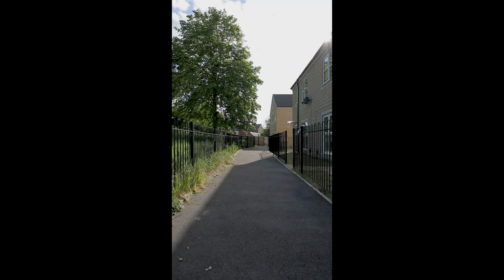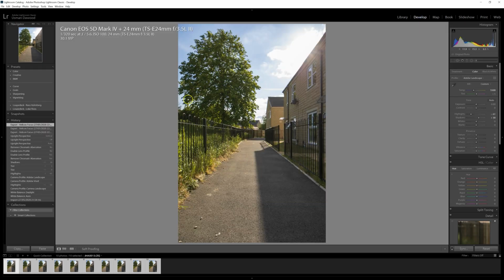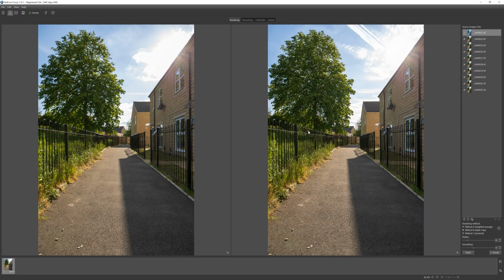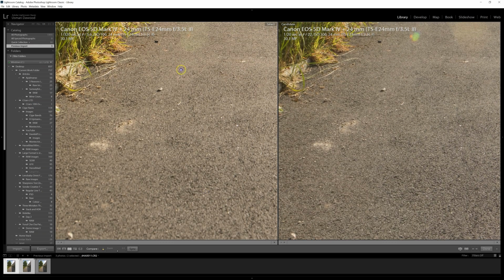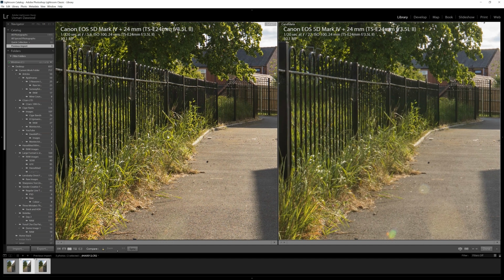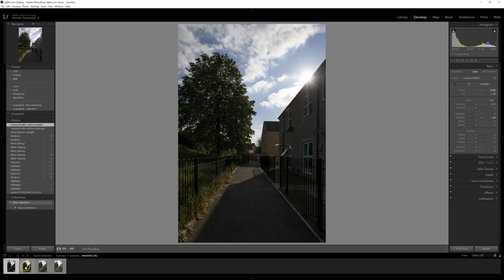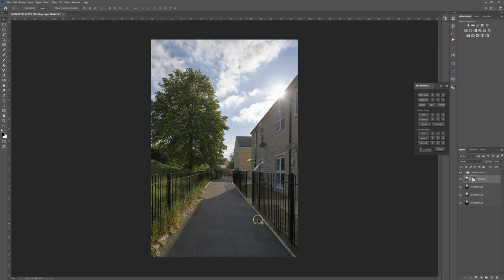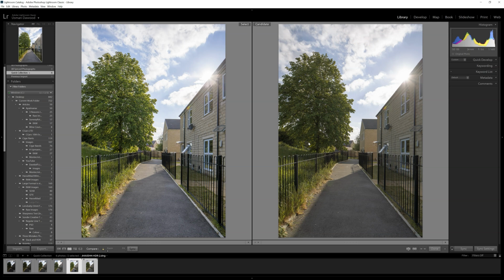3 Mistakes That Beginner Photographers Should Avoid Plus Alternatives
When I first started as a photographer, I made a number of mistakes that I could have avoided. This is something I'm seeing a lot of beginner photographers make now and I thought I'd produce a detailed video covering some of these points. As well as discussing the mistakes I discuss what I think are better alternatives. Check out the full video.

Make sure you calibrate your screens
For accurate colors

Still the Best Mirrorless Gimbal
Fujifilm X-T3
Fuji 23mm f/2.0
Sony a7R III
Sony 28mm f/2.0
Sony 55mm f/1.8
Best Gimbal Ever
Rode Lav Mics
My favourite tripod
SD Cards